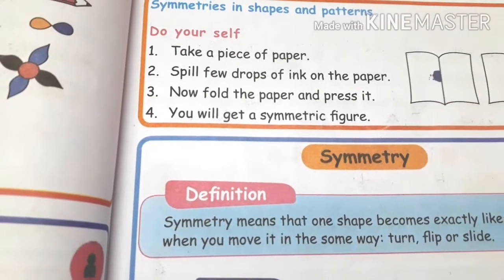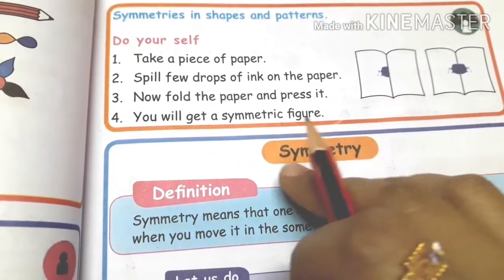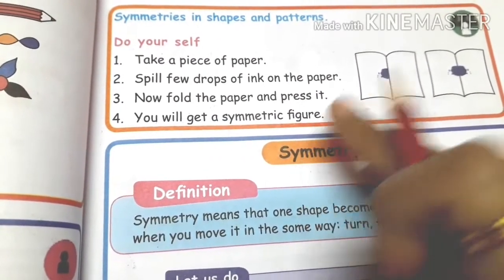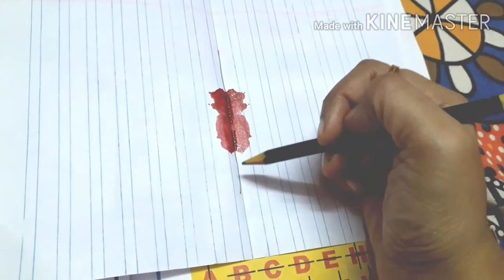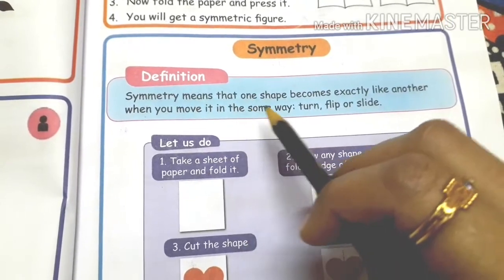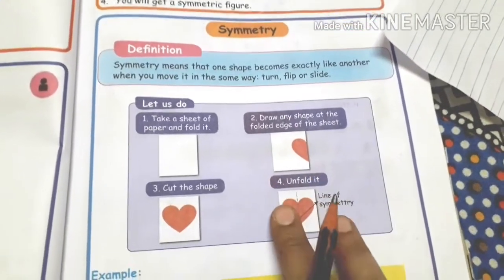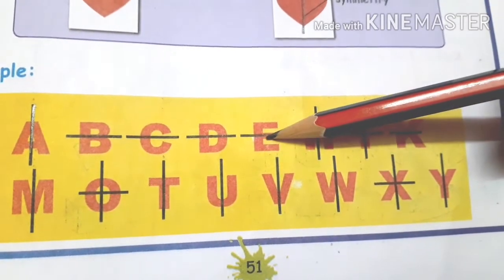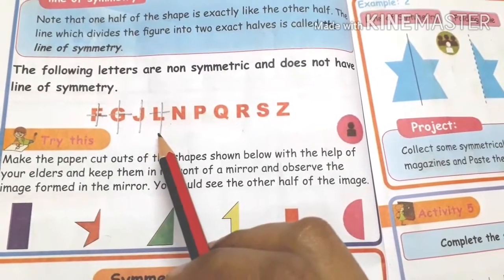3 std Maths-unit 3(patterns) -part 2-Term l samacheer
Unit  3 PATTERNS  completed.